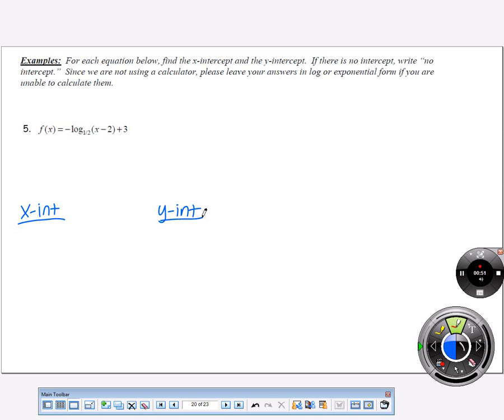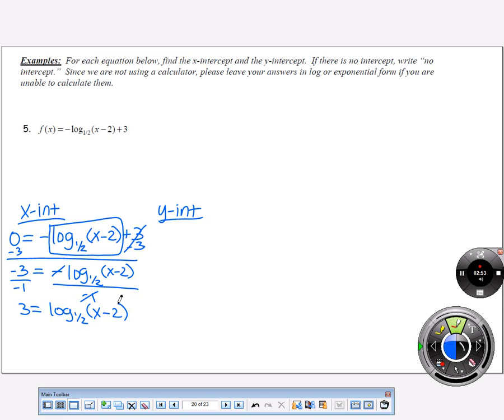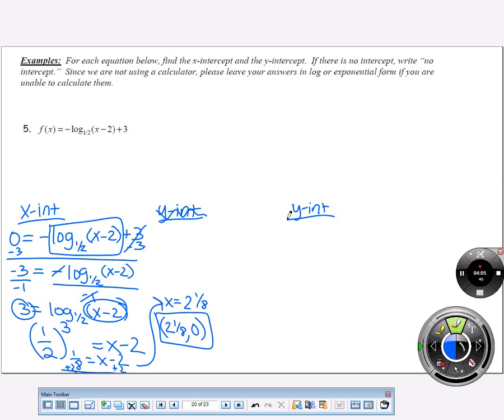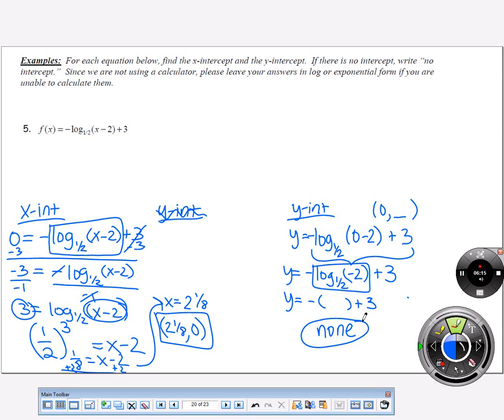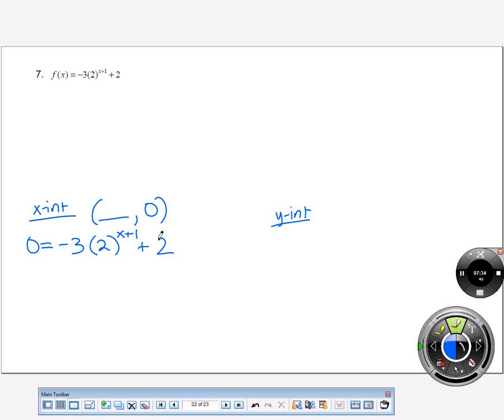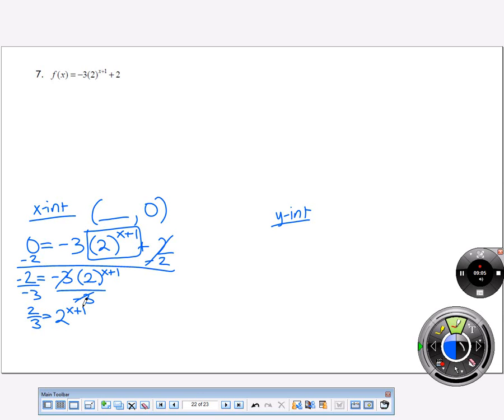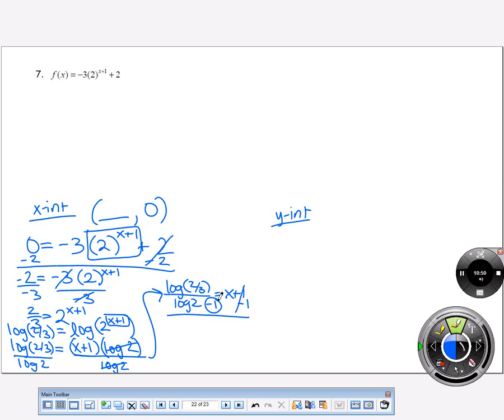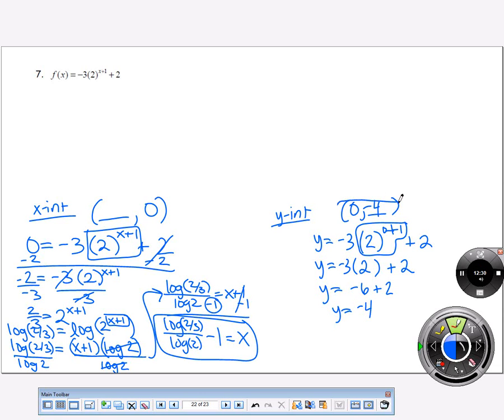Finding x and y int for log and exp functions